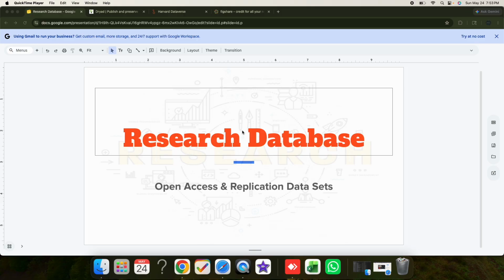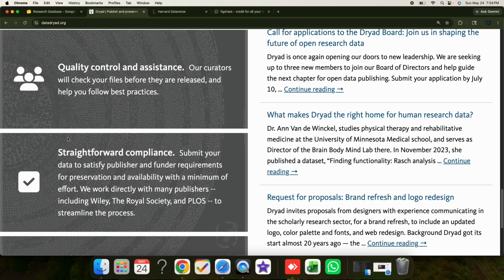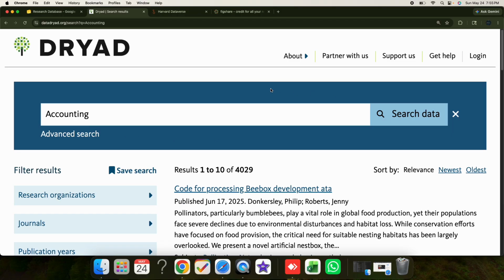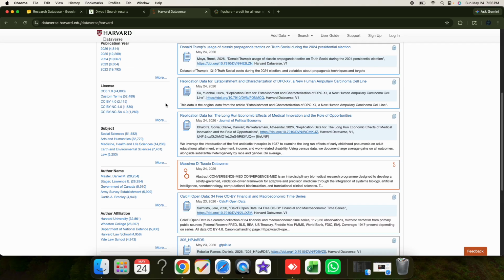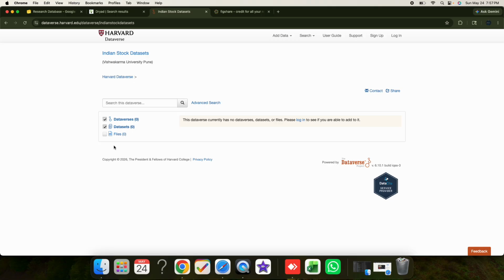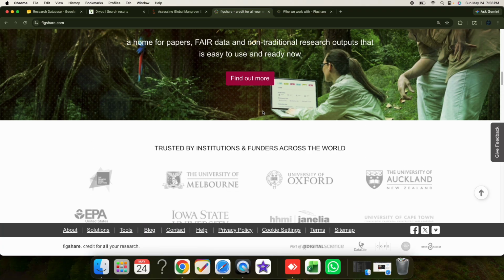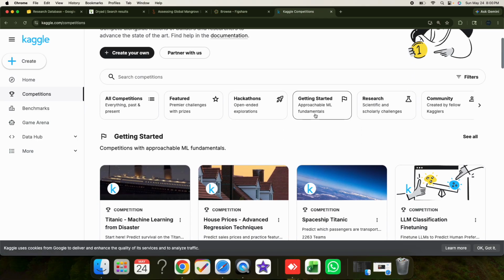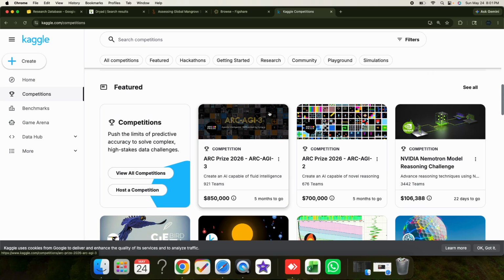How to Find Datasets for Research: Dryad, Harvard Dataverse, Figshare & Kaggle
Welcome to @shanmugavelrajeevan

In this video tutorial, we explore four of the most powerful and widely used repositories for finding high-quality research datasets. Whether you are an academic researcher, a university student, or a data scientist, knowing where to source reliable data is crucial for your projects, data analysis, and empirical testing.

We walk through how to navigate, search, and download datasets from:
1️⃣ Dryad – A curated repository making the data underlying scientific and medical publications discoverable, freely reusable, and citable.

2️⃣ Harvard Dataverse – An open-source research data repository to share, preserve, cite, explore, and analyze research data across all disciplines.

3️⃣ Figshare – A repository where users can make all of their research outputs available in a citable, shareable, and discoverable manner.

4️⃣ Kaggle Competitions – A massive platform offering diverse, real-world datasets alongside community challenges perfect for machine learning and statistical modeling.

Learn how to leverage these platforms to accelerate your literature reviews, empirical models, and research methodology!

CHAPTERS:
0:00 Introduction to Research Datasets
0:49 Dryad: Scientific & Peer-Reviewed Data
3:33 Harvard Dataverse: Multidisciplinary Repositories
5:37 - Figshare: Discovering Varied Research Outputs
6:59 - Kaggle: Open-Source Data & Competitions

Connect with @shanmugavelrajeevan  Rajeevan for more insights into academic research, financial modeling, and data analysis:

Learn • Analyze • Apply